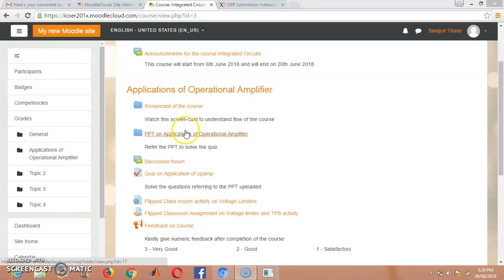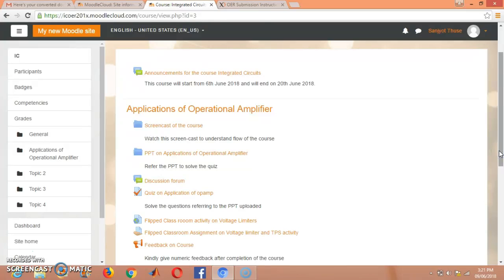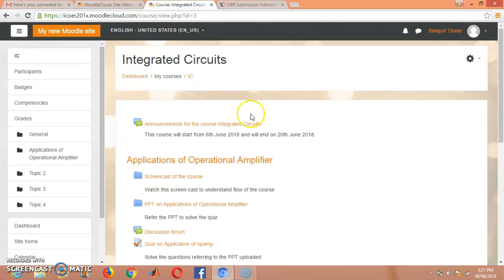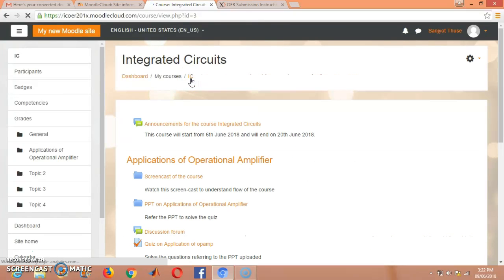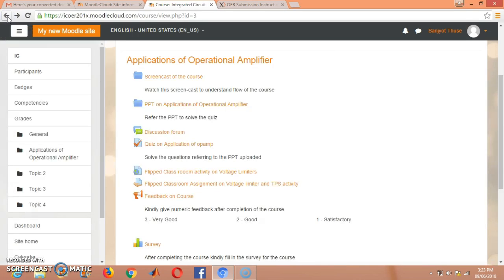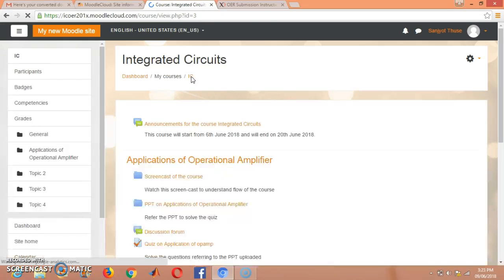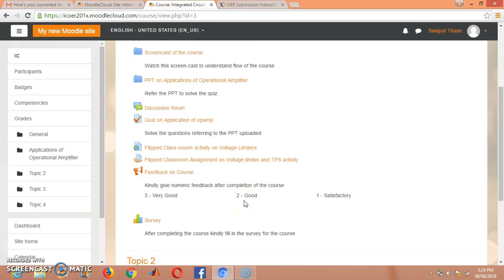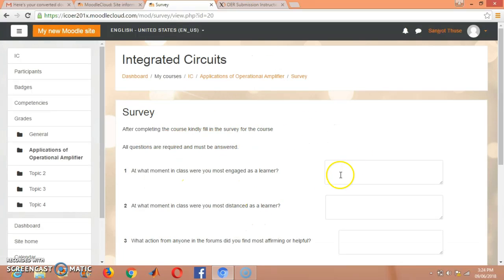Flow of the course opamp application uploaded on Moodlecloud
This video will guide you on the flow of the course